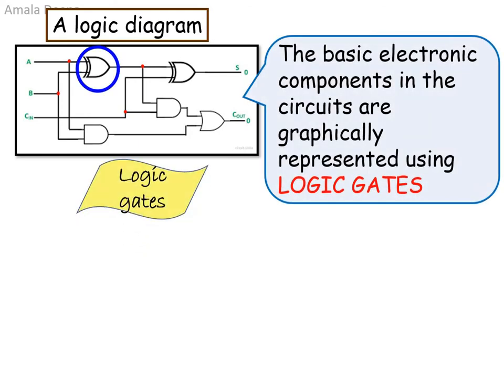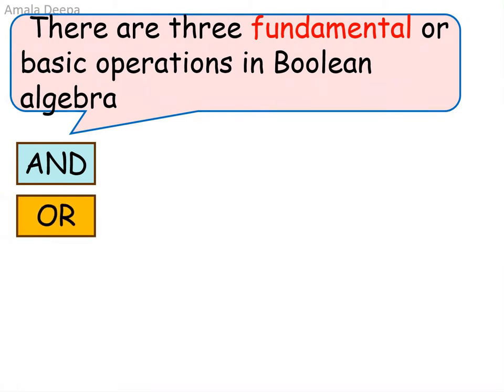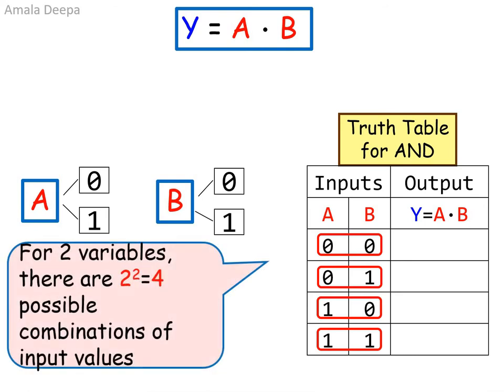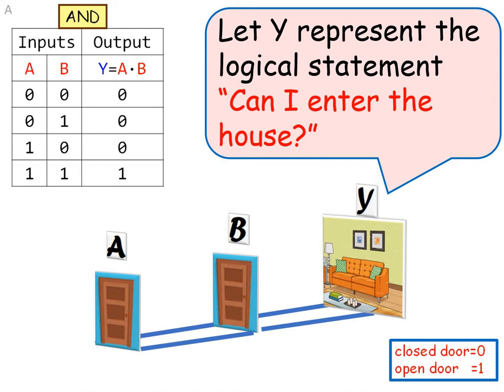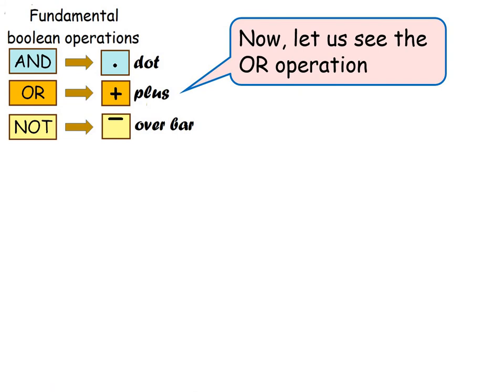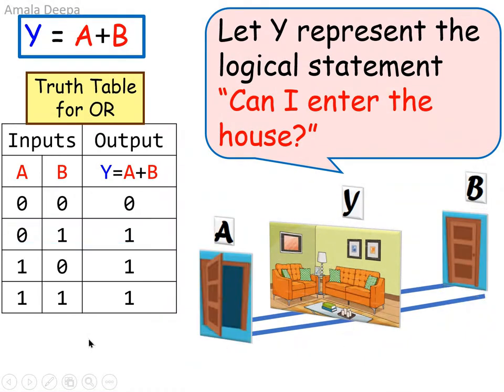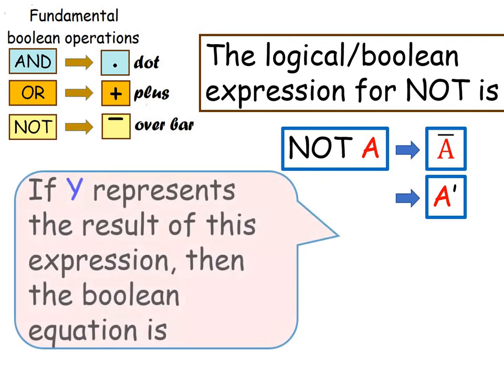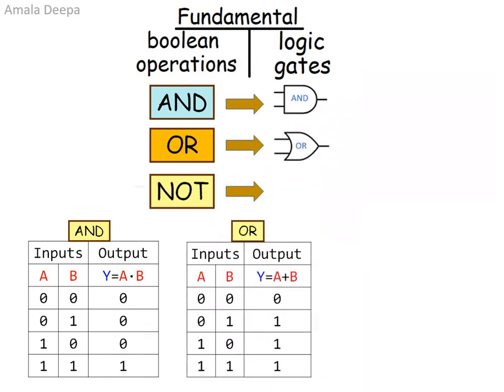XI CS-Chapter2-Session7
Introduction to boolean algebra and logic gates
Fundamental logic gates